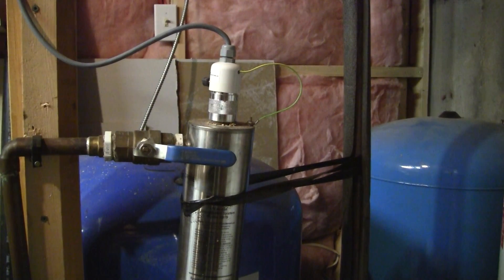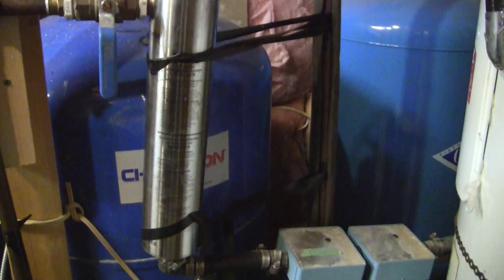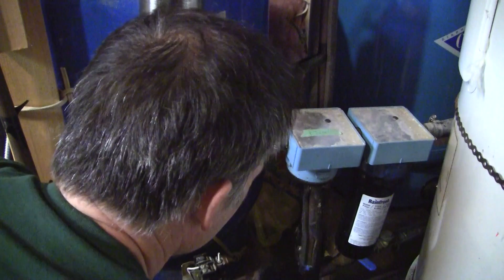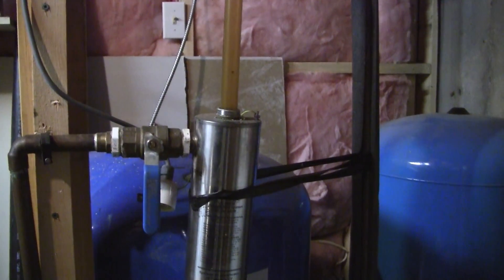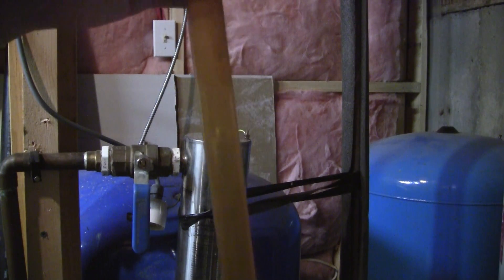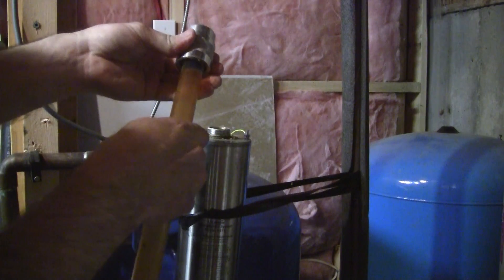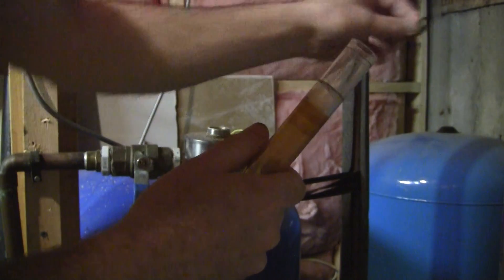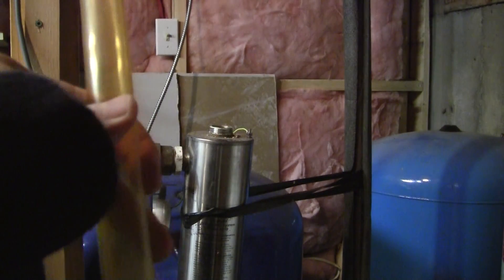UV light bulb change out for Ultra Violet germicidal system part 2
UV light bulb change out for Ultra Violet germicidal sanitizing system for well water system.  Scott Simmons Salt Spring agent for One Percent Realty Vancouver Island